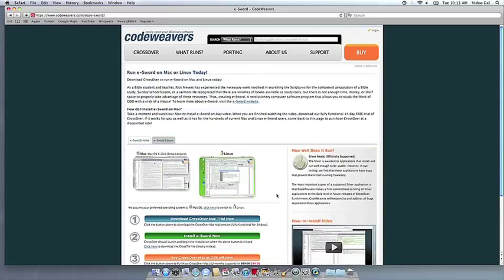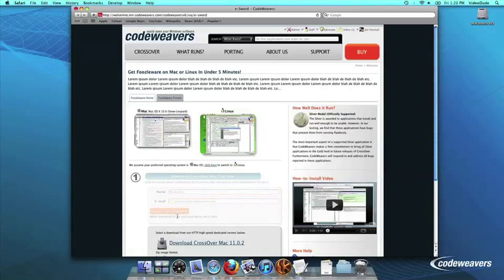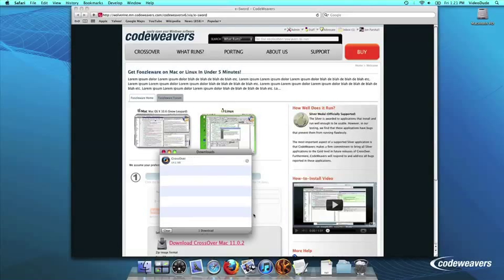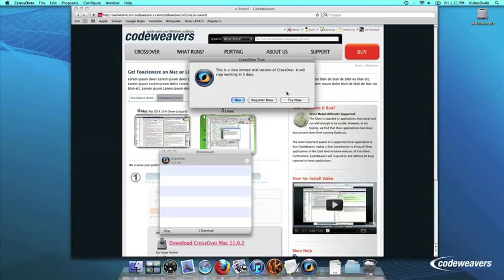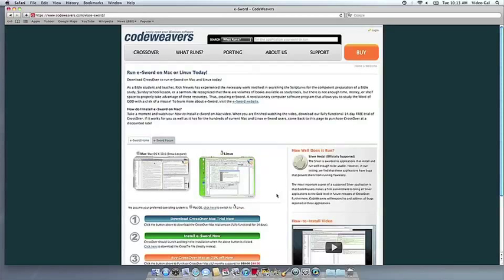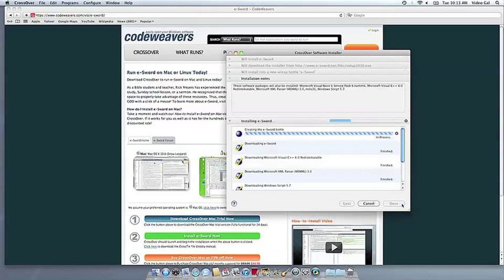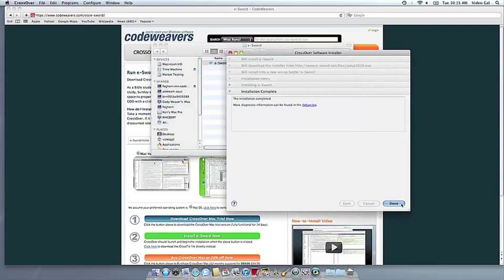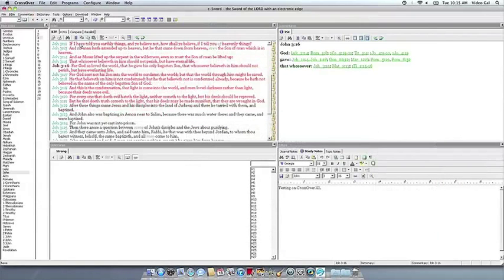How to Install e-Sword on Mac with CrossOver XI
In this short video, you will learn how to install the Windows only program, e-Sword, on Mac using CrossOver XI Mac from CodeWeavers.

Once you have finished watching the video, to start your free 14 day trial of CrossOver and to purchase CrossOver XI Mac at a discounted rate!

CrossOver XI Mac allows you to easily run a wide range of Windows applications on your Mac, without a windows license.